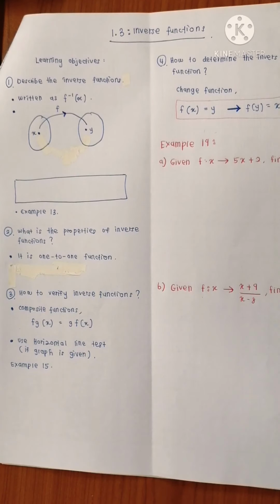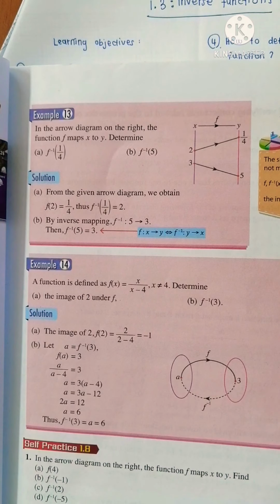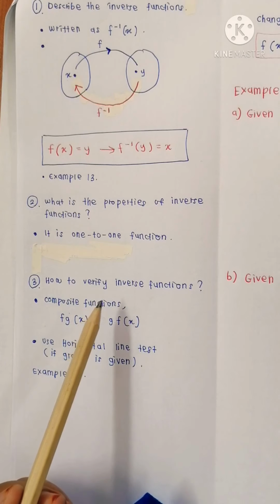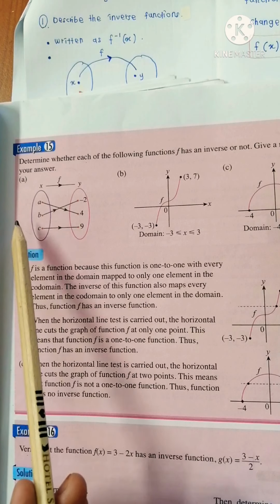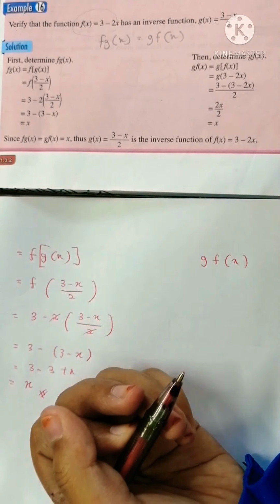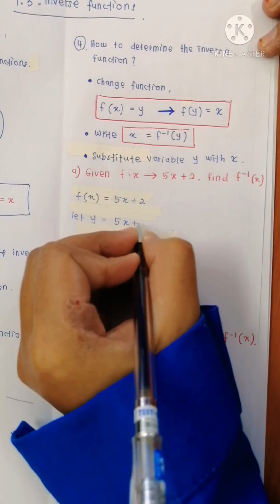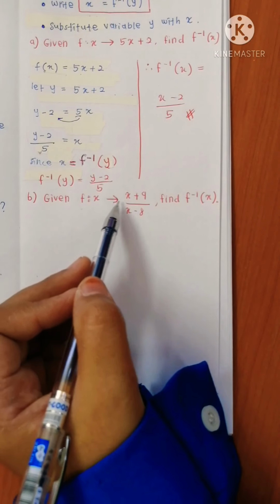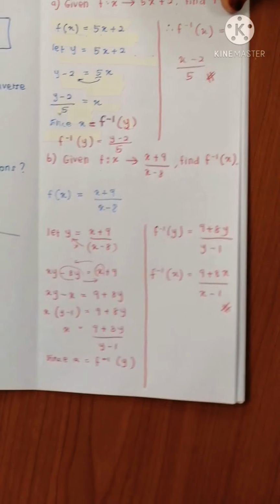FUNCTIONS |Subtopic 1. 3 | Chapter 1 | Form 4 KSSM | By me.